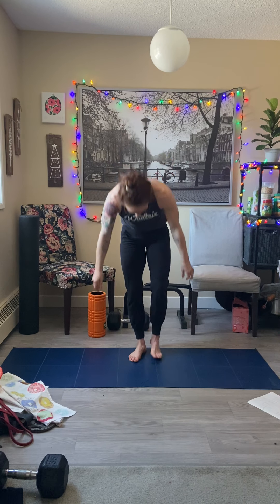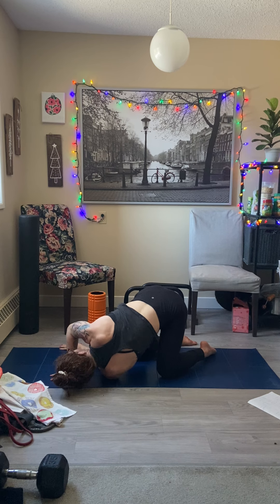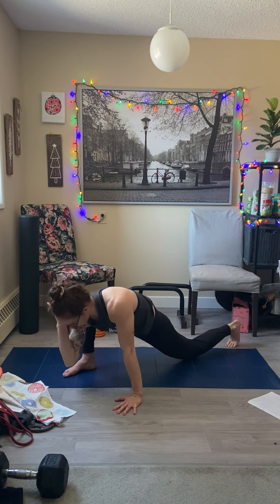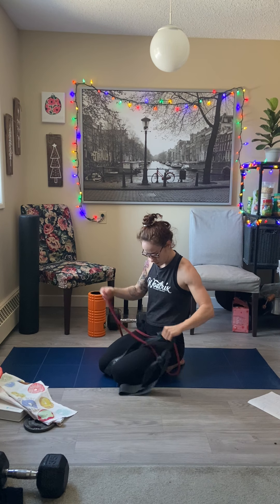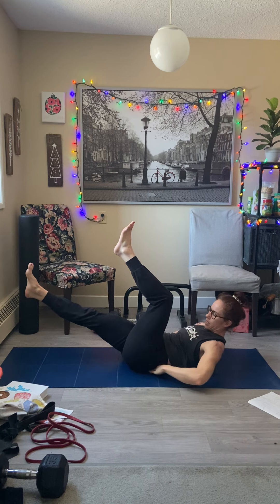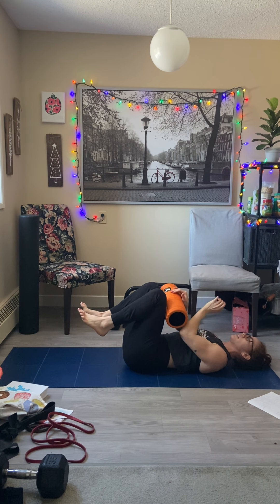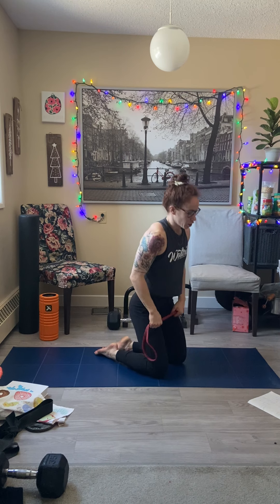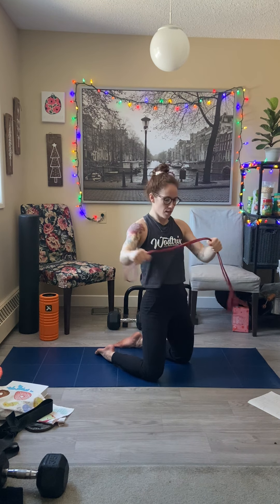Daily home workout routine: exercises to perform regularly 30 minute workouts